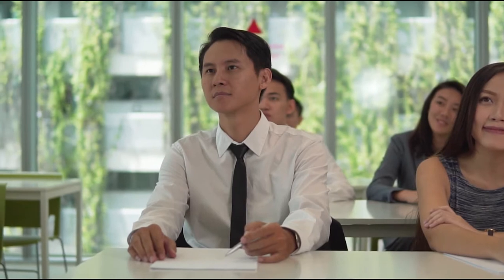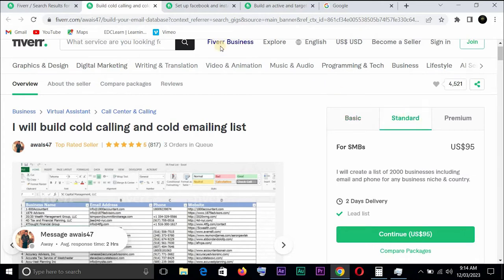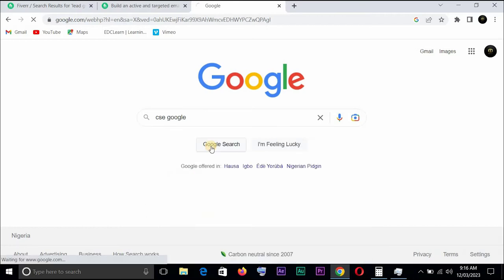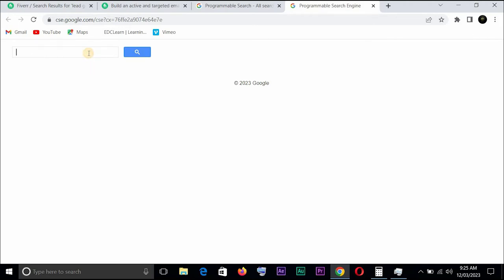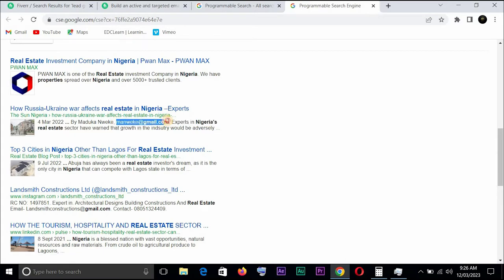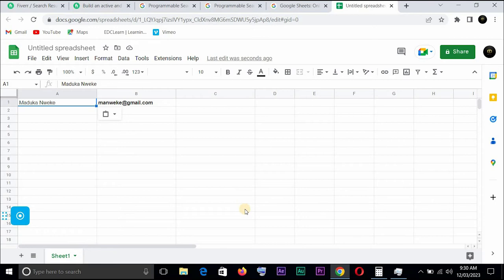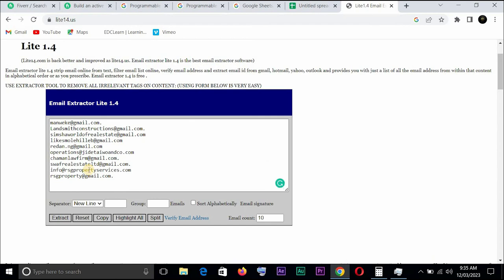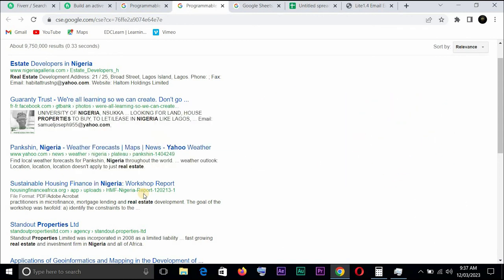Easiest Fiverr Gigs to Start in 2023 | Fiverr Complete Course PART 15 | Lead Generation 2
00:00 - introduction
01:53 - Lead generation gigs on fiverr
04:40 - website to access Lead Generation
06:13 - generate emails from instagram
09:32 - google spreadsheet /copy and paste method.
12:07 - 2nd method of email/ names extractor.
14:43 - conclusion

This is the FIFTEENTH video in a complete Fiverr series I am releasing on this channel. The video series when complete, will take you from a complete beginner to the point where you are making consistent, predictable money using the Fiverr platform.